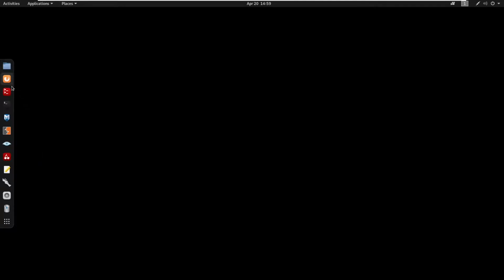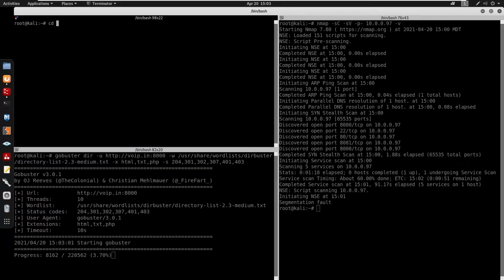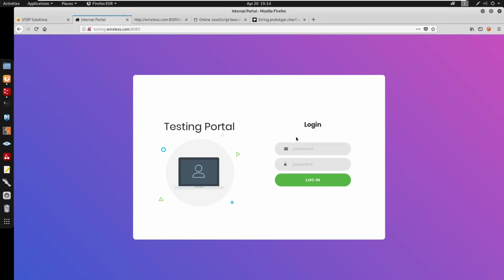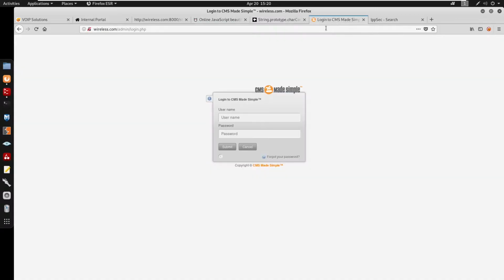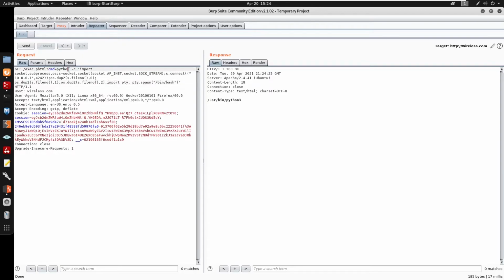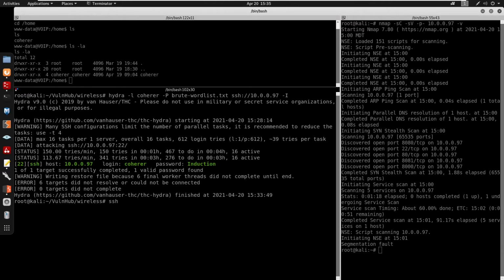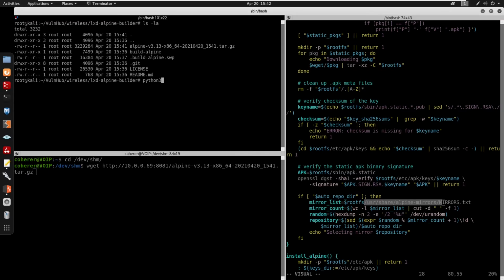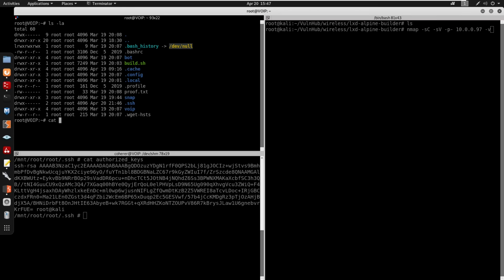VulnHub - Wireless: 1